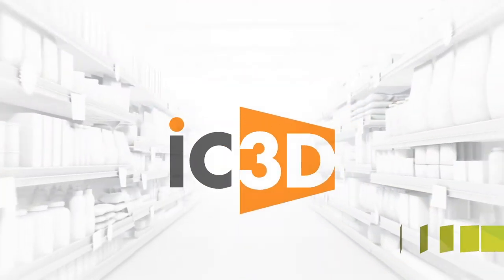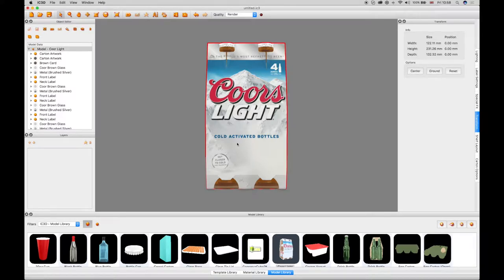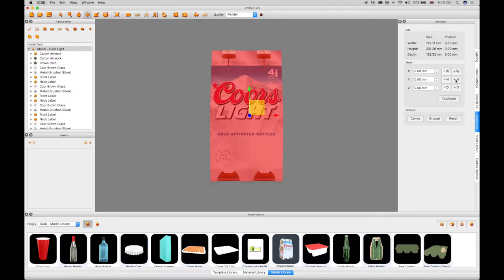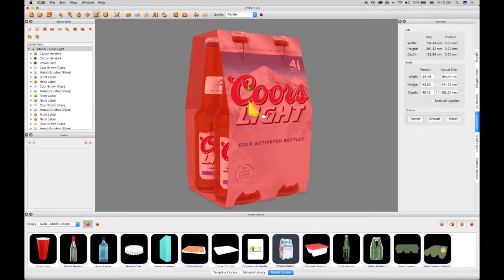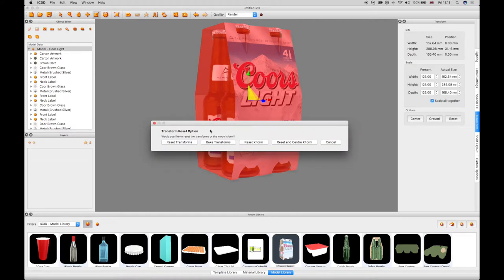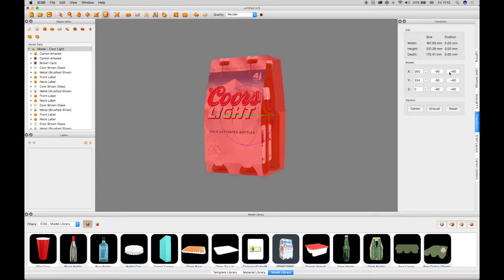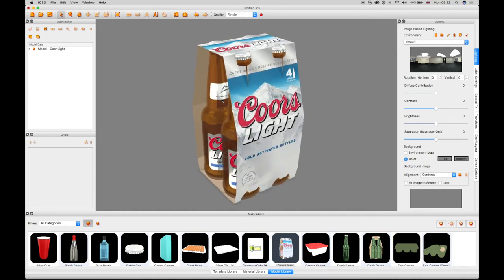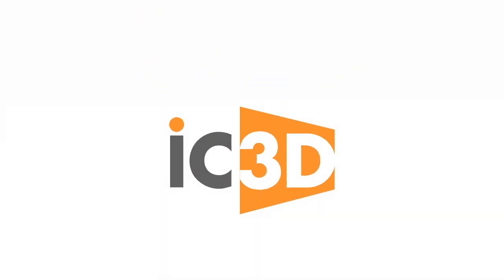iC3D Training Movie 10 Transforming 3D Objects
Learn how to use the iC3D Transform tools to Transform 3D Objects, created in the 3D view. Utilise the Transform Move, Scale and Rotation buttons to create accurate and realistic 3D models. Learn how to transform models with the iC3D Transform window that provides additional functionality to the models in the 3D view when each Transform tool is selected. Utilise the help buttons to Move Scale and Rotate the 3D model and duplicate to specific co-ordinates and specifications.